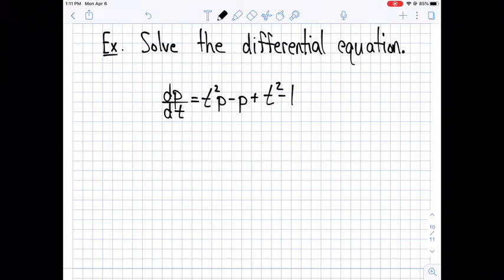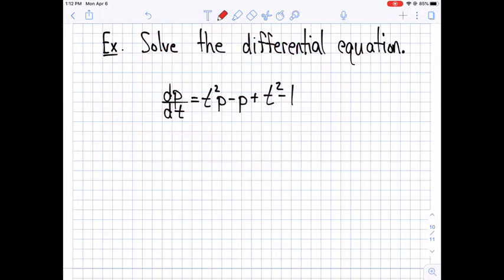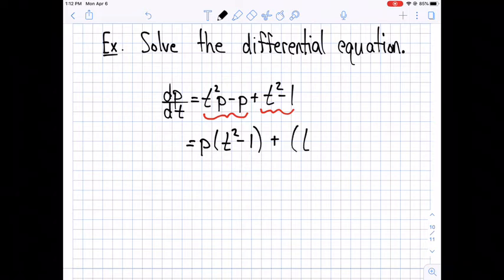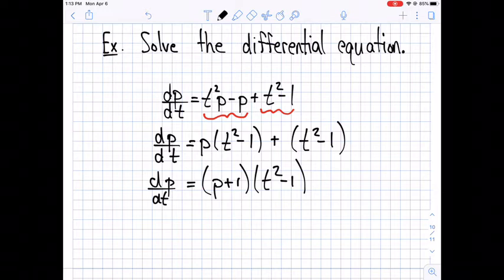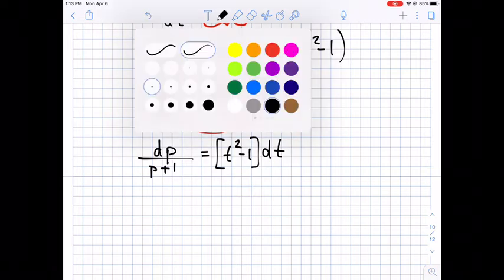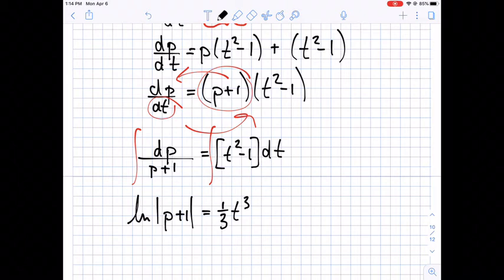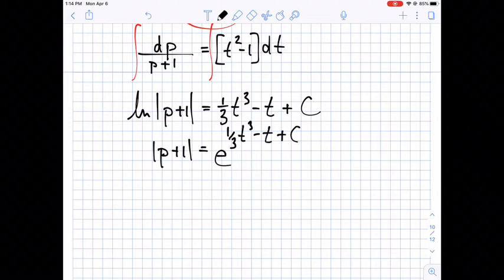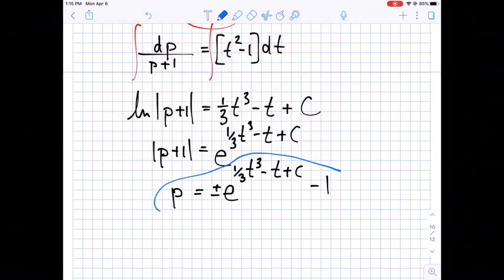Separable Differential Equations: Example 3